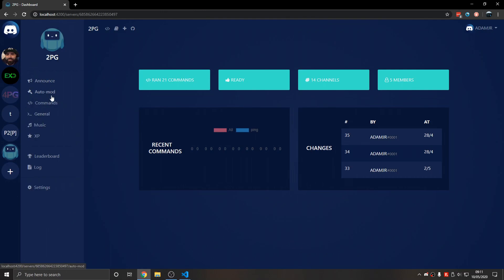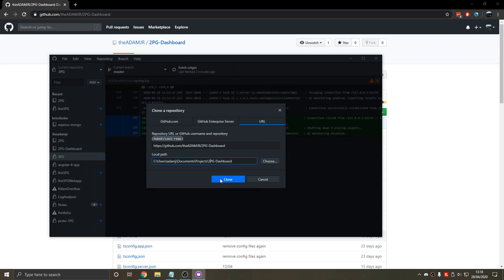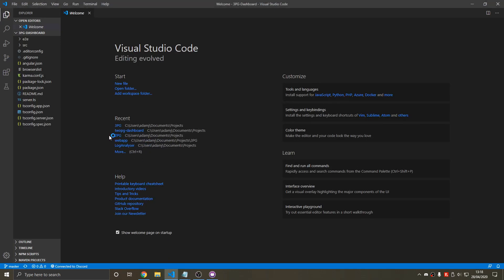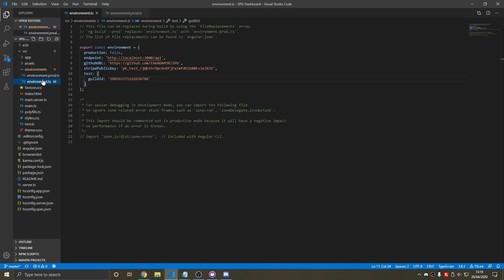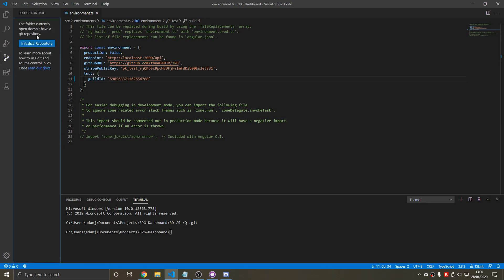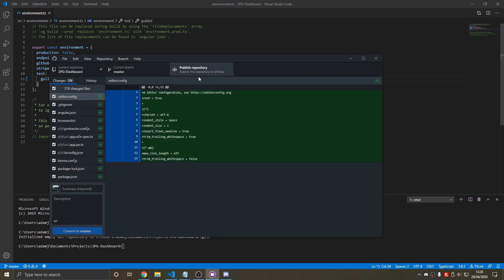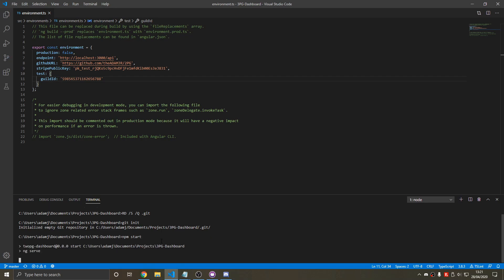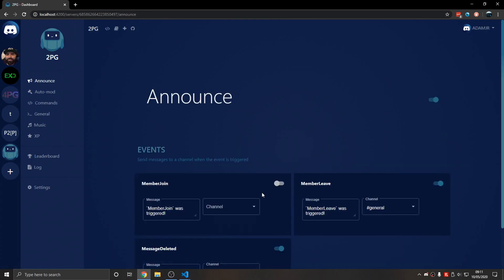Install Your Own Multipurpose Discord Bot Dashboard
(Outdated)